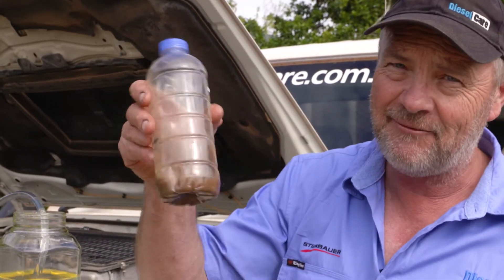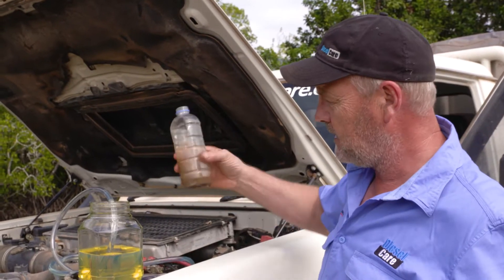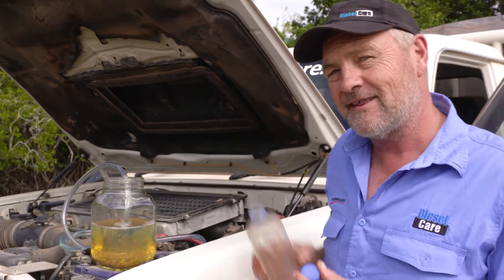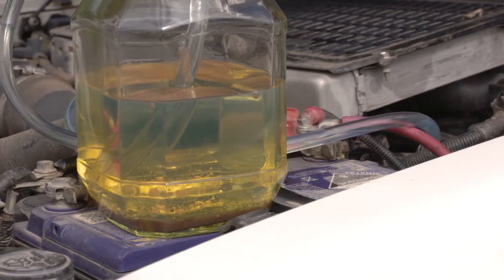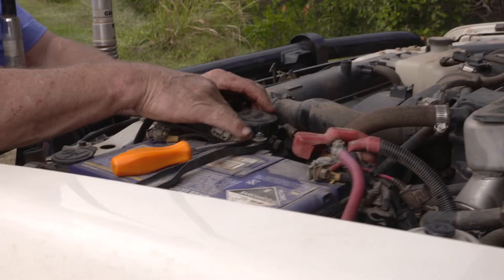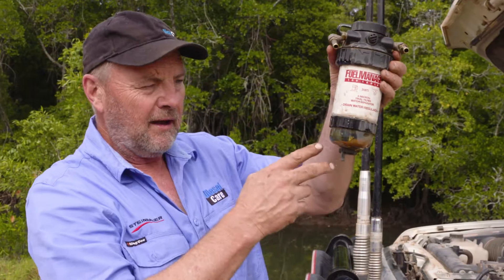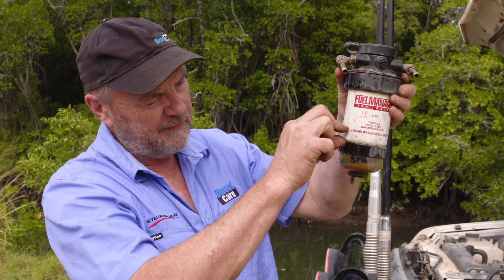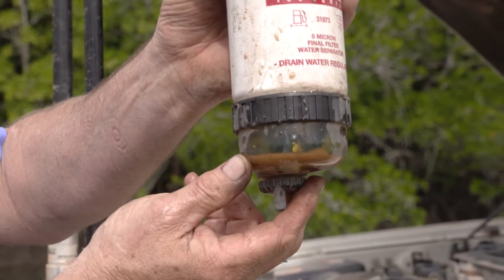Watch as we put dirty fuel into a $70,000 4WD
Andrew shows you just how much trust he has in the filter systems that we put our Diesel Care auxiliary fuel filter kits. With the poor quality of fuel we see whether it be while travelling, from jerry can or at your local service station, it is wise to fit an auxiliary fuel filter to your 4WD.

Now you're going to think Andrew is insane doing this and maybe he is but  really want to prove a point here so this demonstration has a nice clean jar of diesel and we have a pipe which leads directly into the fuel system of this vehicle, but bypassing the factory filter this time we're going just into the secondary five micron filter.

Before Andrew does that he's going to contaminate it with muddy dirty water and tip it straight into the clean fuel. Then Andrew will start the vehicle and draw it straight into the vehicle.

After remoing the auxiliary filter out of this vehicle you will see most of it is in the bottom in the bowl but there's a fair bit of it caught up in filter as well. So, the filter will be changed and he will get the car going again.

Andrew says "I have confidence in
this system that it's going to protect this engine and fuel system from
contaminated diesel. Most of the time that contamination's water just like today but often it's other things. But the point I'm making is get one of these Secondary Fuel Filter Kits from Diesel Care and you won't have a problem."